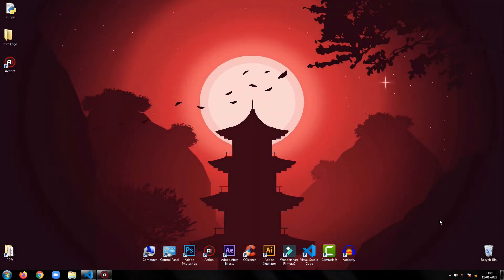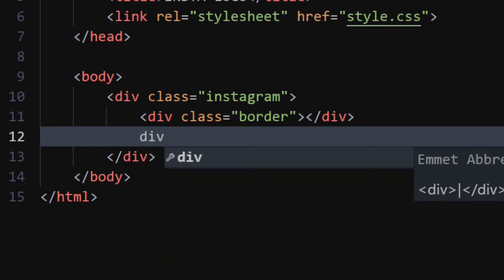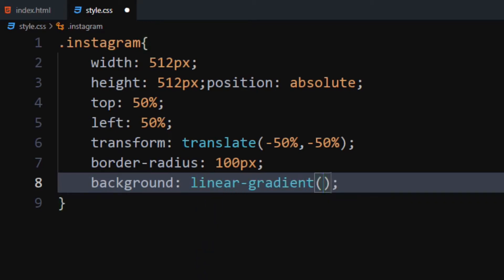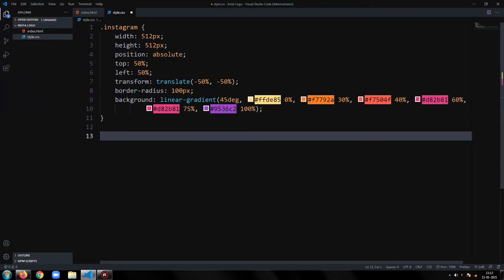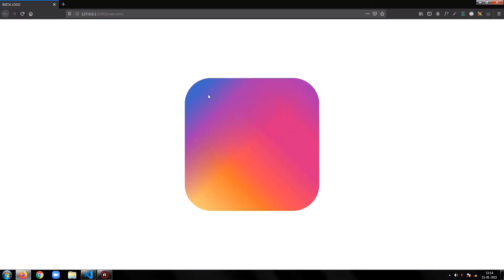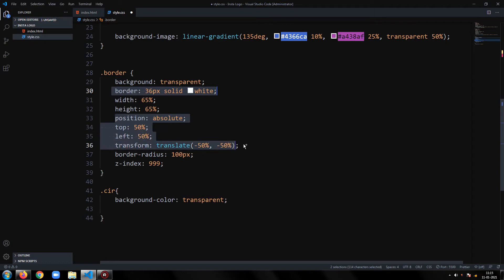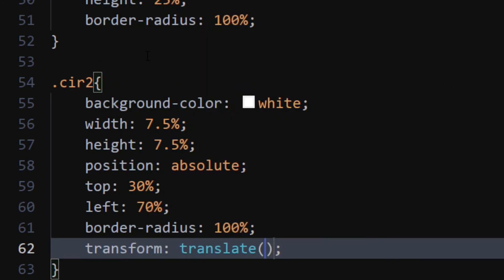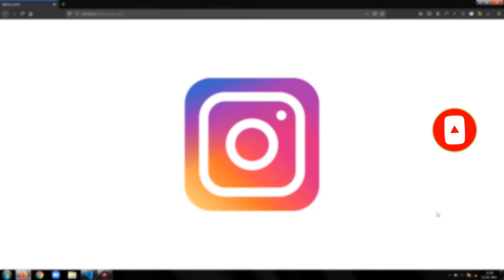Instagram Logo | CSS Tutorial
Hey Everyone, I present you with you a tutorial showcasing how to create Instagram Logo, using HTML and CSS.

• Timestamps:-

00:00 - Introduction
00:48 - HTML Code
02:44 - CSS Code
09:43 - Making Some Minor Changes
10:01 - Bonus Tip
10:32 - Final Output
• Important Links:-

• Add me on Discord: TechySharnav#1615
◘ My other Programming Tutorials →

◘ Some of my How-to Tutorials →